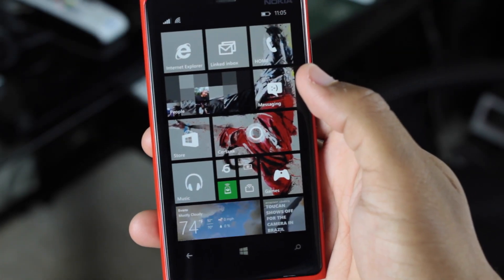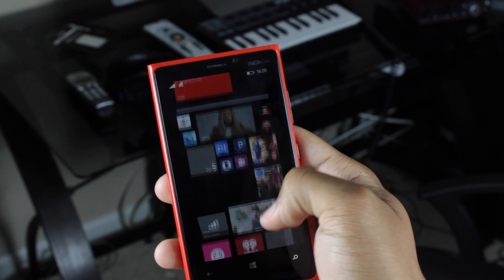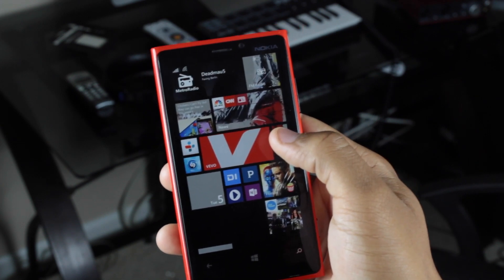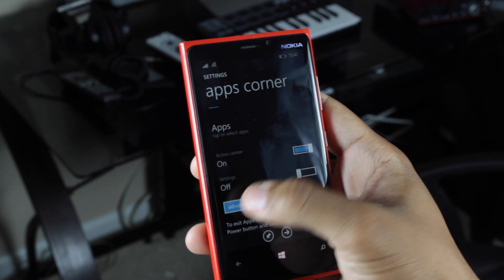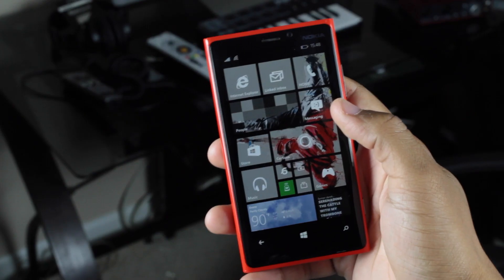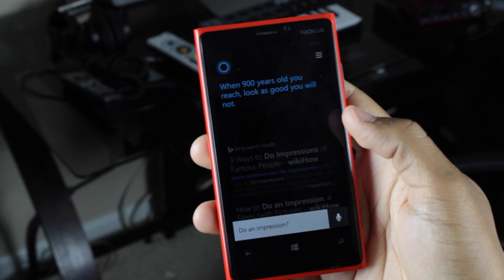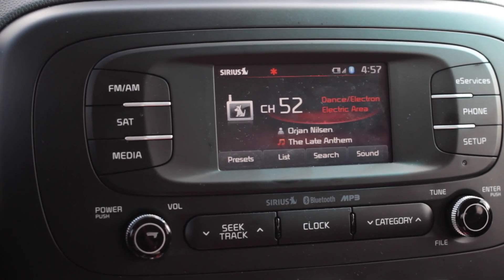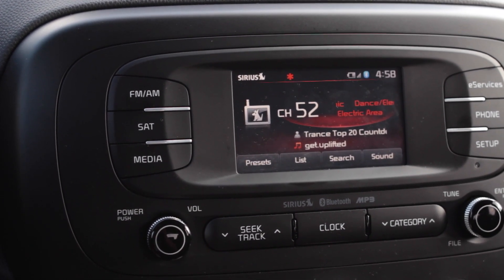Windows Phone 8.1 Update 1 Official Hands On!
The video turned out longer than I excepted! Anyways, I hope you enjoyed the video and learned something.